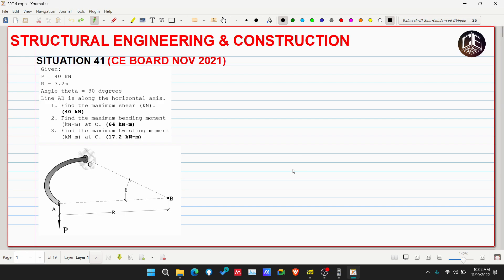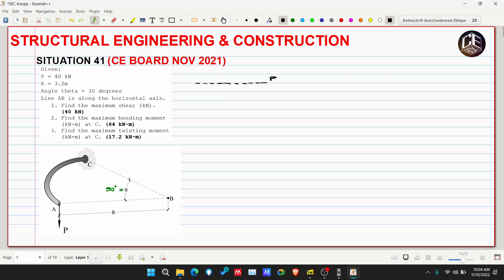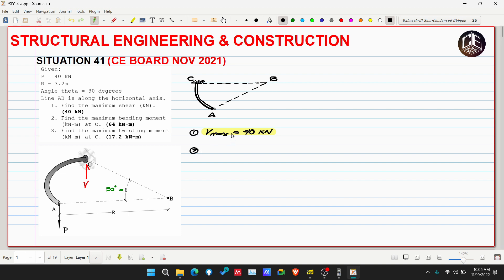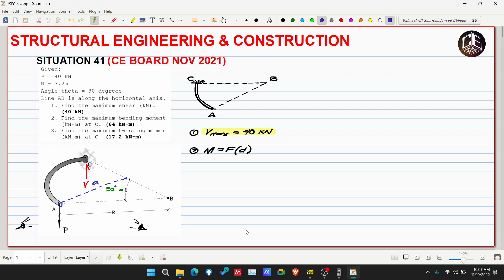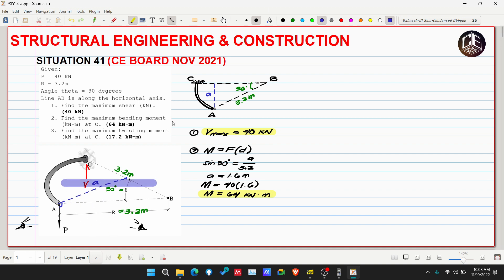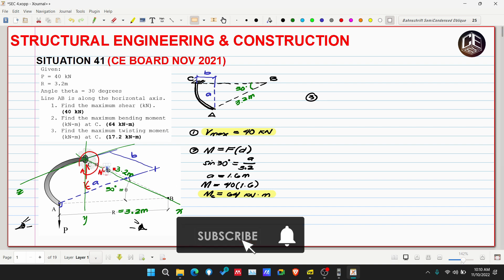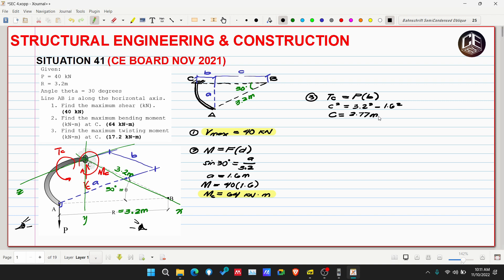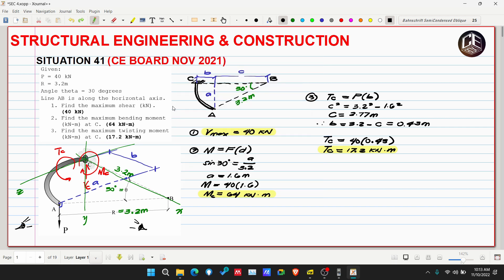Structural Engineering & Construction Situation 41 (PH)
Situation 41
Given:
P = 40 kN
R = 3.2m
Angle theta = 30 degrees
Line AB is along the horizontal axis.
1. Find the maximum shear (kN).
(40 kN)
2. Find the maximum bending moment (kN-m) at C. (64 kN-m)
3. Find the maximum twisting moment (kN-m) at C. (17.2 kN-m)

2. Music:
3. Reference for the problem: Civil Engineering Reference for Licensure Examination, Volume 4, 1st Edition by DIT Gillesania (GERTC Review).

God bless! :)